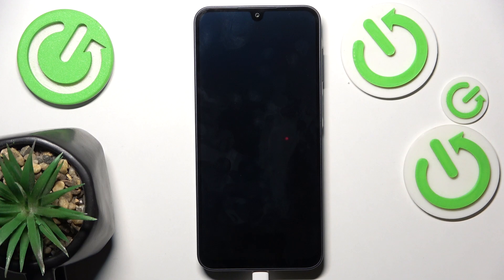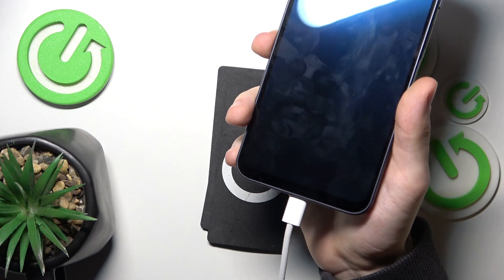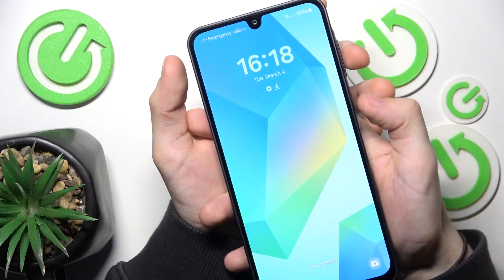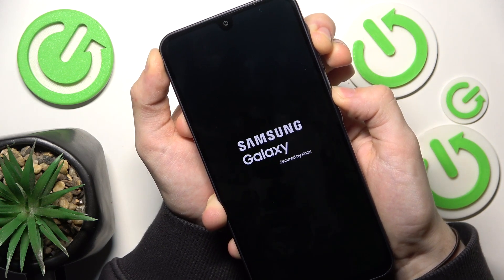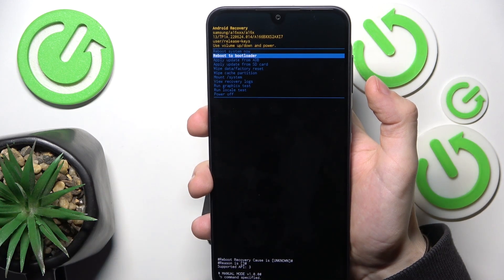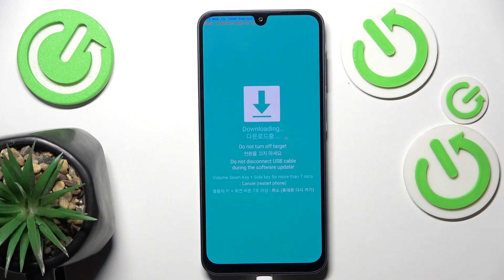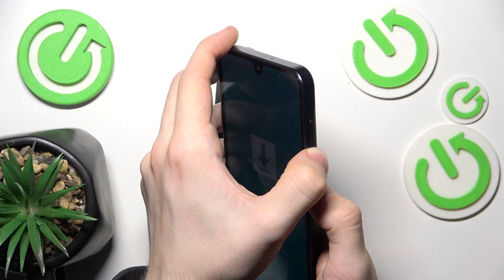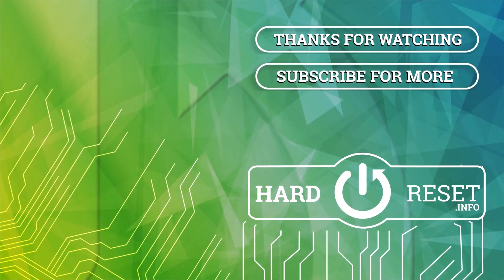SAMSUNG Galaxy A26 5G Download Mode – How to Enter & Use It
Need to flash firmware or install updates on your Samsung Galaxy A26 5G? Download Mode is a crucial feature for advanced users, technicians, and developers. It allows you to connect your phone to a PC and use tools like Odin to install official or custom firmware. This mode is especially useful for fixing software issues, downgrading Android versions, or unbricking your device.

In this step-by-step guide, you'll learn:
✅ How to enter Download Mode on Samsung Galaxy A26 5G
✅ How to exit Download Mode if your phone gets stuck
✅ What is Download Mode used for, and when should you use it?

⚠️ Important: Download Mode gives access to system-level functions, so proceed with caution! Incorrect use can lead to software issues or data loss.